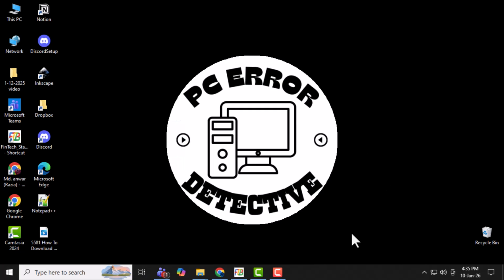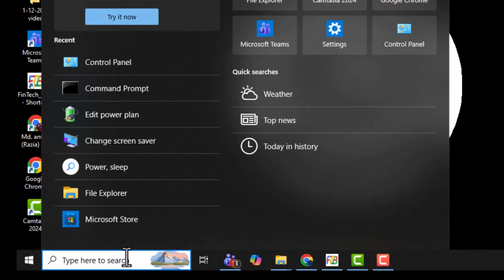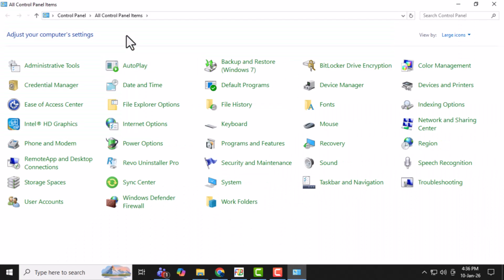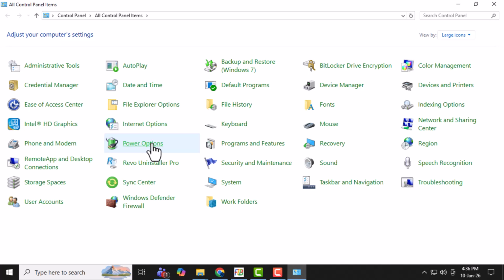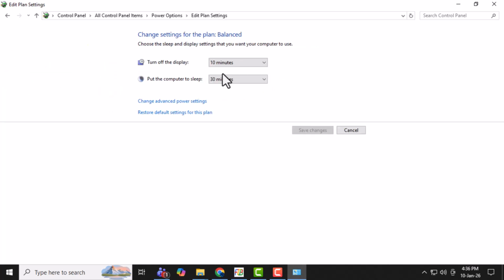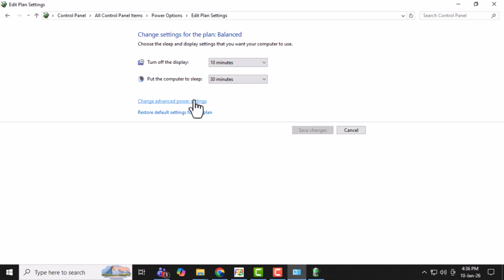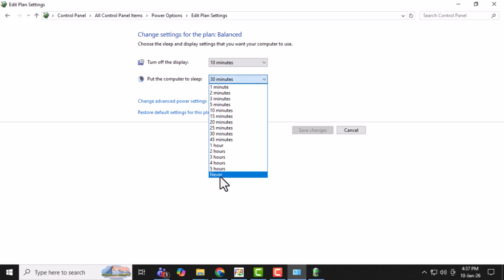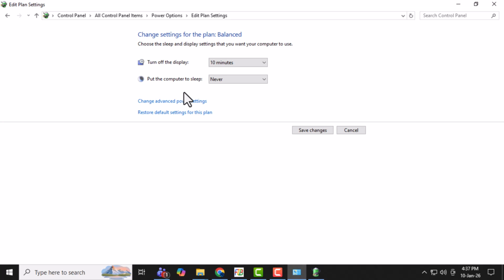How to Access Power Management in Windows 10 | Adjust Settings for Performance & Battery (2026)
📝 In this tutorial from PC Error Detective, you'll learn exactly how to access power management in Windows 10. We provide a clear, step-by-step guide to adjusting your settings for better performance or extended battery life. You'll find the main system settings through the Control Panel and learn to navigate to the power options. The video shows you how to choose between Balanced, Power Saver, and High Performance power plans. Finally, you'll customize when your display turns off and when your computer goes to sleep.

⏱️ -- TIMESTAMPS --
0:00 - Introduction
0:14 - Step 1: Open Search & Type Control Panel
0:24 - Step 2: Open the Control Panel
0:33 - Step 3: Set View By to Large Icons
0:46 - Step 4: Click on Power Options
0:56 - Step 5: Choose a Power Plan (Balanced, Power Saver, High Performance)
1:10 - Step 6: Choose When to Turn Off the Display
1:21 - Step 7: Set Display & Sleep Timers
1:34 - Step 8: Save Your Changes